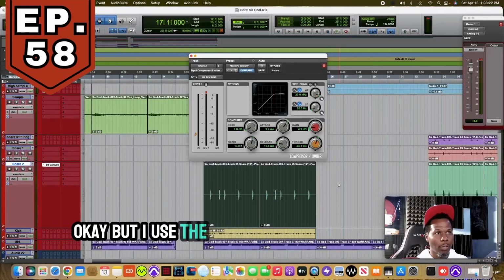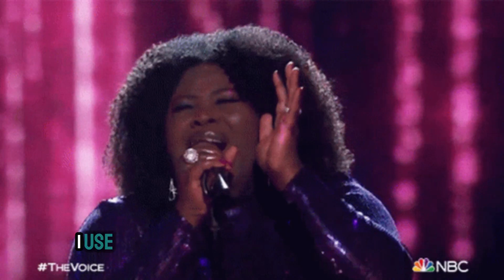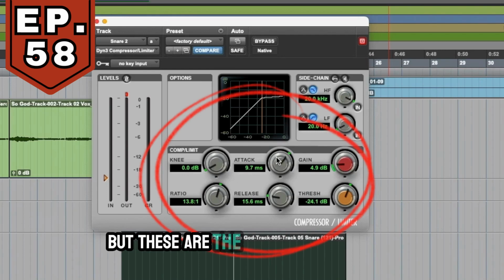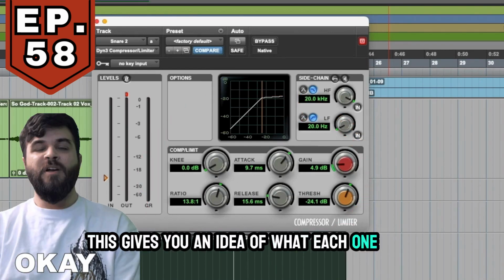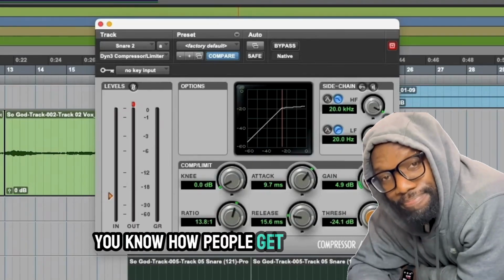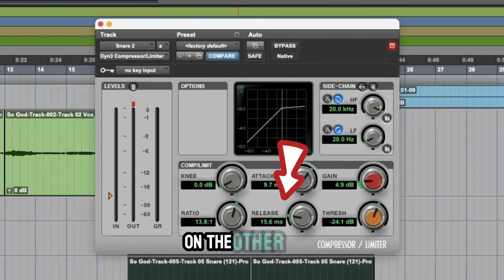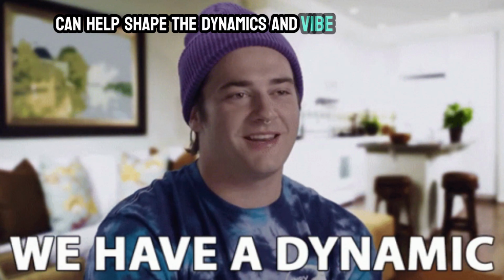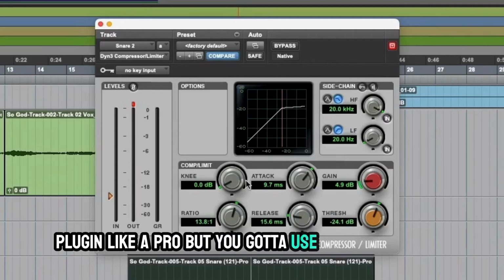Tips For Using Your Compressor Plug-In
🥁 Are you ready to get those beats out of your head and into some dope studio monitors?
Here's everything you need to know to get started producing your first beat.

💻 Tired of watching your beats sit on your hard drive and not making money from your music!
Ever wonder how to use the compressor plugin to take your beats from "good" to "great"?

Join me in today's episode on Platinum Lyrics and Beats where we're diving deep into the world of compressor plugins – those magical tools that can transform your beats into sonic masterpieces! 🎯

From tightening up those punchy kicks to adding that extra HEAT to your snares, you'll learn all the tips and tricks to make your beats pop like never before! 🥁

🔥 About the threshold and how it sets the boundaries for your compressor to start doing its thing making the snares, claps, and vocals pop on your beats

🌐 How to set the ratio to deal with wild peaks and valleys on your tracks, so it has a more consistent vibe

🤝 The skills of using the attack and release controllers to add more body to your audio samples and aggression to your drum samples

🚀 Why Watch?
This video isn't just about using the compressor plugin; it's about making your music sound as smooth as butter on a hot summer day, with just the right amount of punch to make listeners go, "Wow, that beat was fire!"

You're just one beat away from changing your life and the world !!! 🔥🔥🔥

Let's continue to produce with a purpose.

- Treboey
🔥 TOOLS I USE TO PRODUCE DOPE BEATS/SONGS 🔥

🎧 🎤🎹 Get everything you need in one box, and start creating dope beats right away,,The complete studio bundle for new music producers 🔥🔥🔥

🎹 AKAI MPK Mini Keyboard With Drum Pads

🔊 Alesis Studio monitors

🎤 Neumann mic TLM 103 With Suspension Shockmount

💂 Mudder 5 Pack Foam Mic Cover

🎧 Sony mdr7506 professional large diaphragm headphones for producing music

Akai Professional MPC Renaissance Controller/Sound Library

AKAI Professional MPK261 - USB MIDI Keyboard Controller

Alesis SamplePad Pro - Percussion and Sample-Triggering Instrument With 8 Velocity Sensitive Drum Pads, 200+ Built-in Sounds

Black Studio Acoustic Panels
4PACK 48"X 24"X 2" (Soundproofing Foam Wedge Tiles)

Black Acoustic Foam Panels
24 Pack-12 x 12 x 2

Top Daw in the music industry
Protools Software (DAW)

The BeatBuddy Drum Machine Guitar Pedal, The Midi Maestro,
The Cabli, and The Aeros Loop studio 👀

Audio-Technica turntables for sampling

External Hardrive
SanDisk 2TB Extreme PRO Portable SSD

Portable DJ Facade Booth

FL Studio

Airbit The Top Beat Selling Platform
Start Selling Your Beats Online Today!!!